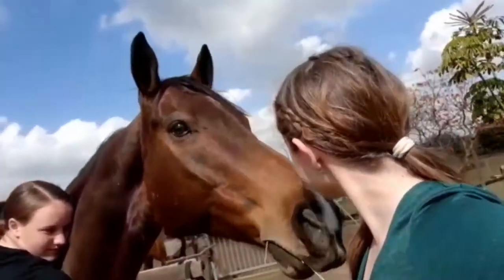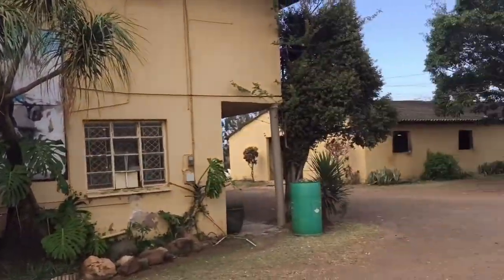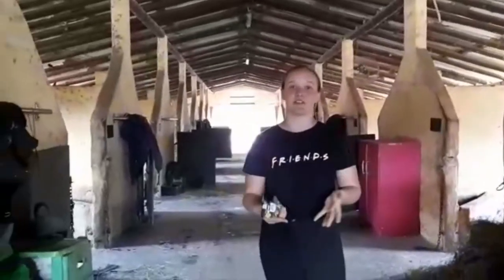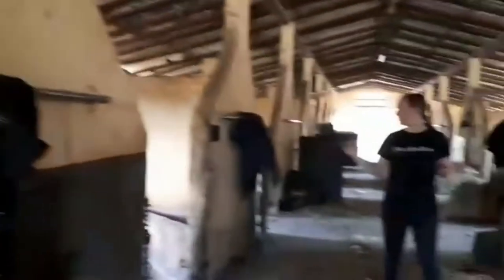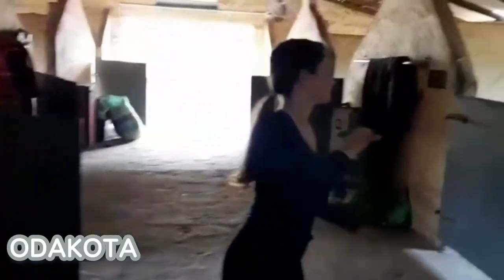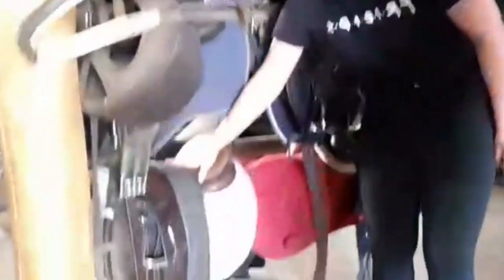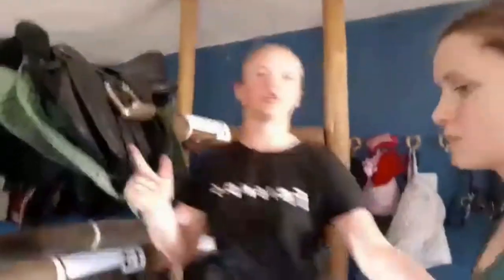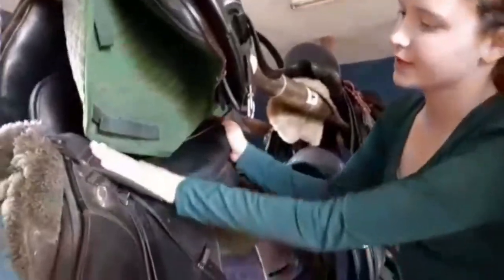Barn Vlog|Tour & Grooming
Hi guys today we have done a barn vlog|tour and groom with us it was so much fun filming this

Our names are Alex and Michaela and so I guess our channel is 'AM Equestrian'.
We make videos about all things horsey such as Vlogs with the horses ,unboxing videos and edits of us riding to help other equestrians and non-equestrians learn more about the animals we love as you never stop learning with horses. :)

Animals
Luk 15.5hh grey (the affectionate pony with a spicy attitude)
Soldier 16.1hh thoroughbred (ex racehorse)
(sometimes our other animals are featured too)
We are very fortunate to have all these animals with us.

Thank you so much for supporting our channel it means so much to us. x